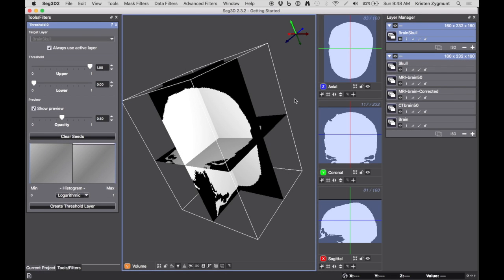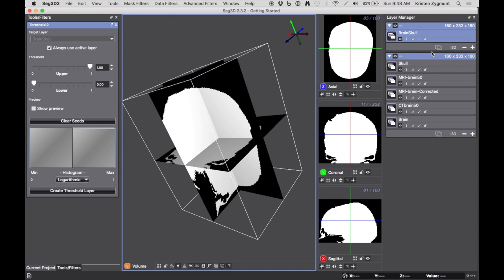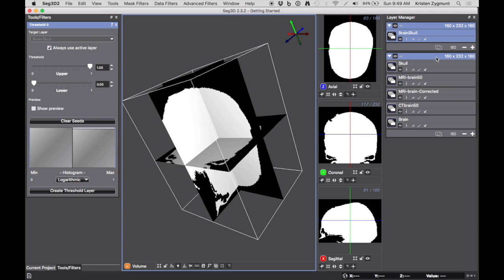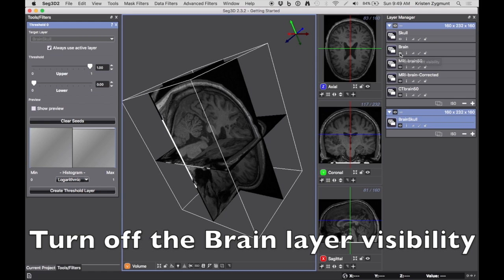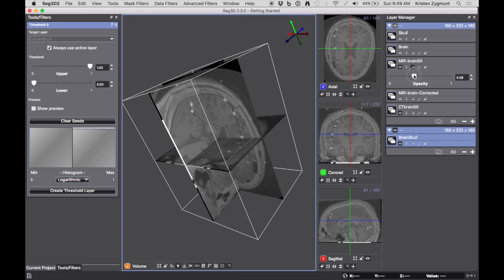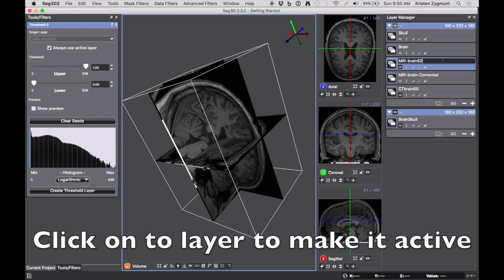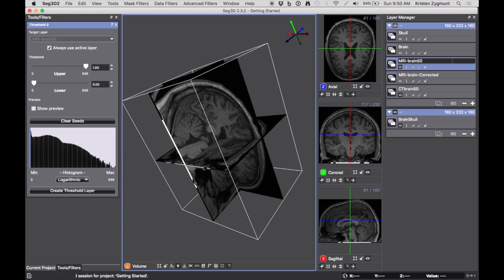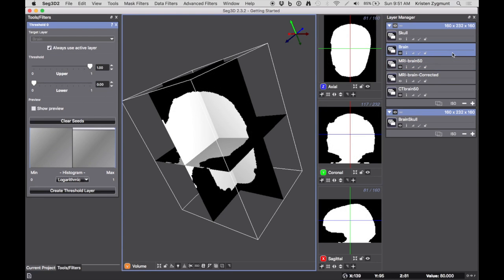Getting Started- Part4, Layer Manager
This video is about tutorialsSeg